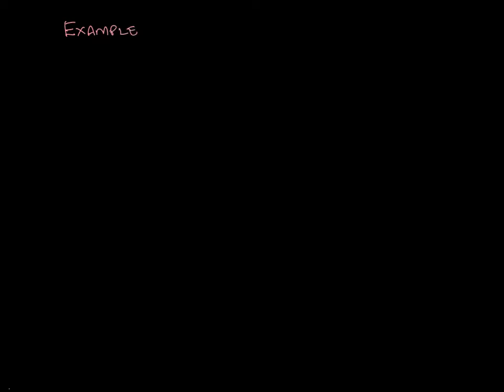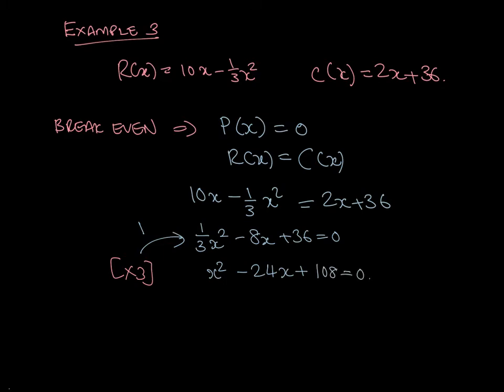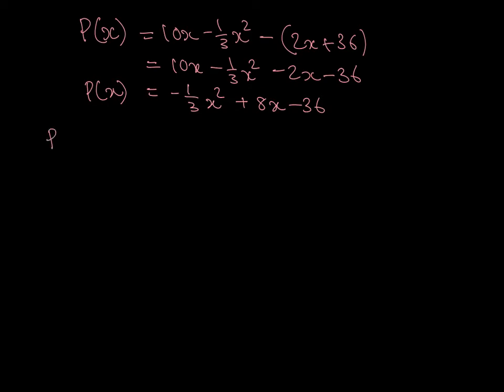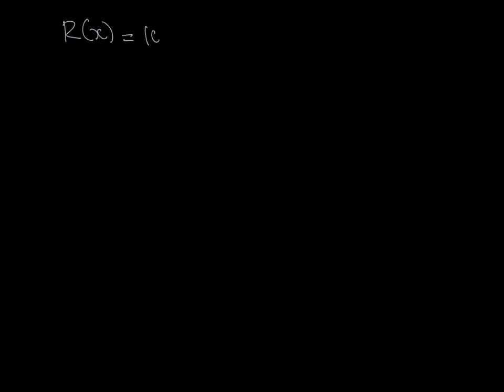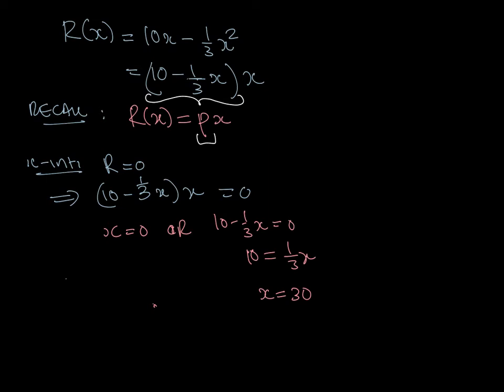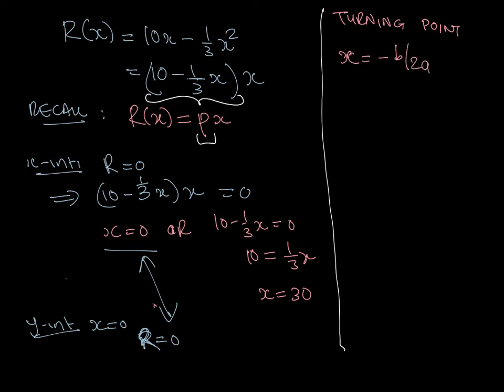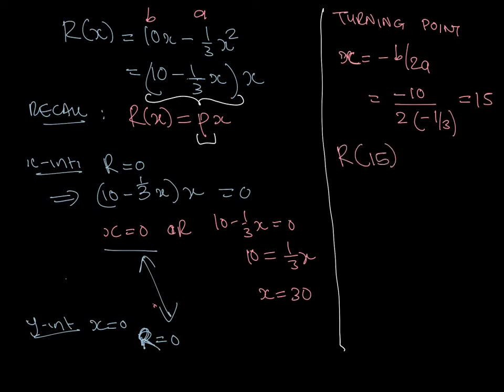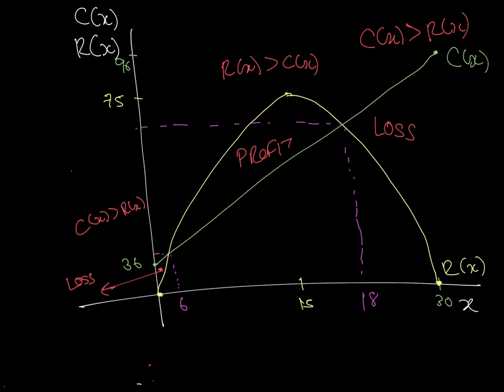APPM1004: Revision Lecture 4 Revenue, Cost and Profit Example 2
APPM1004: This example from revision lecture 4 explains the mathematical model of revenue, cost and profit and how they are related to each other.